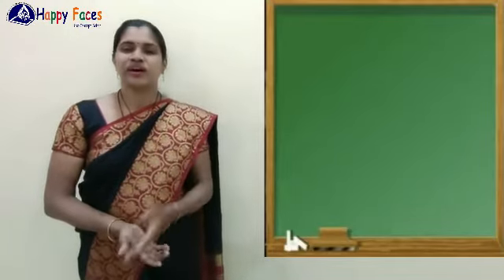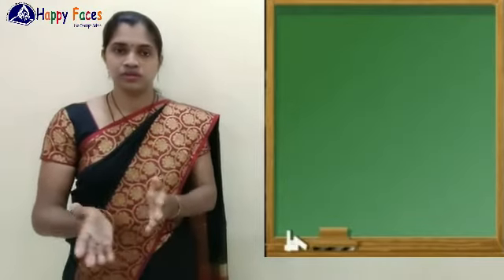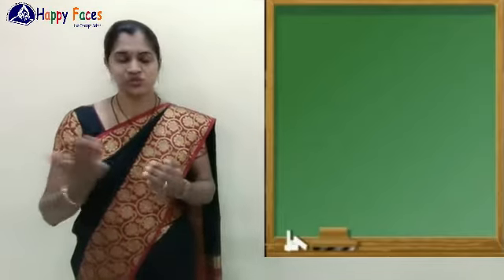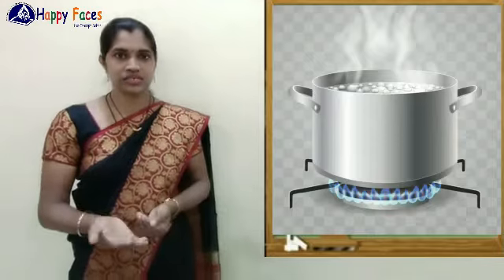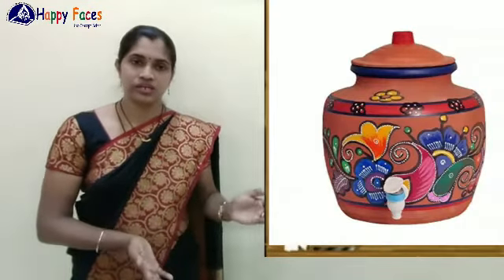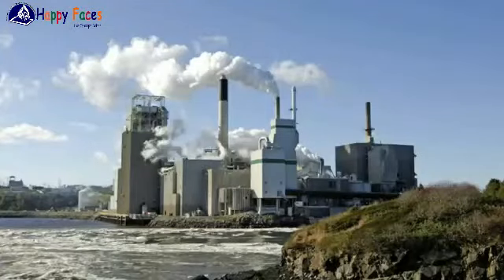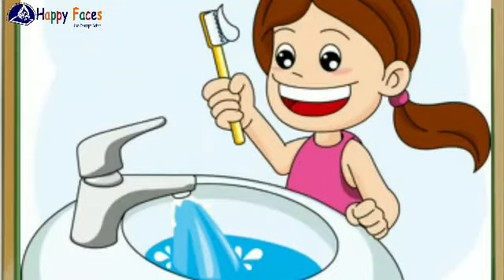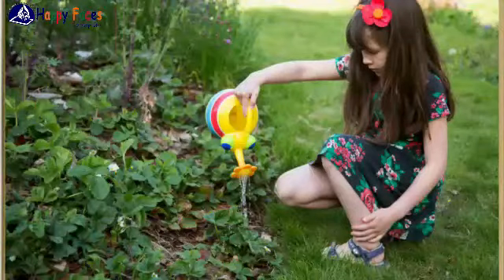Drinking Water | EVS | Grade 2